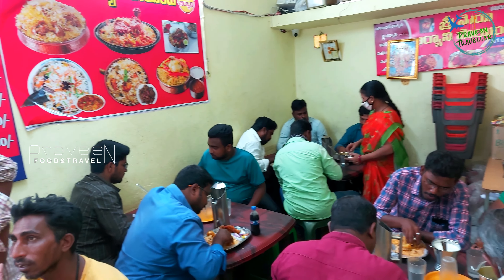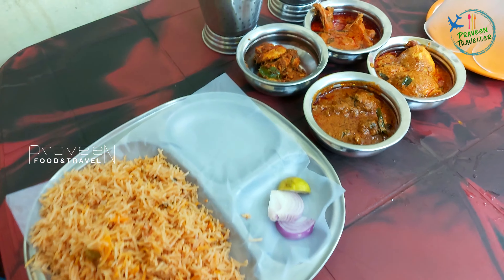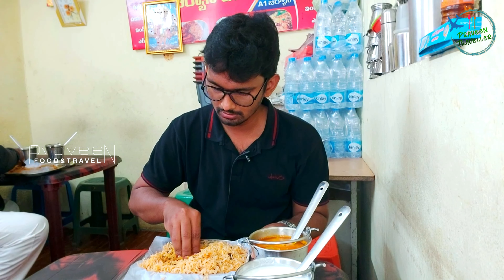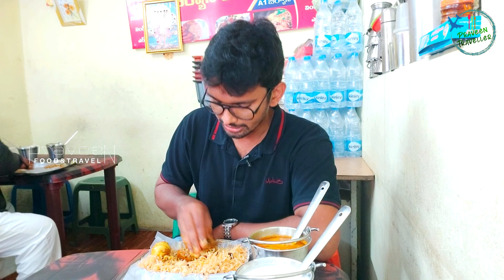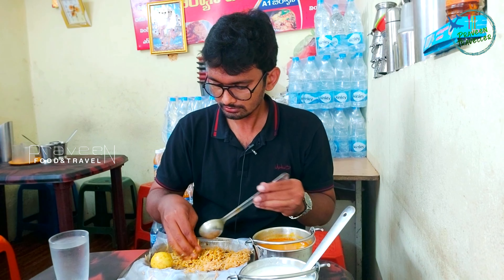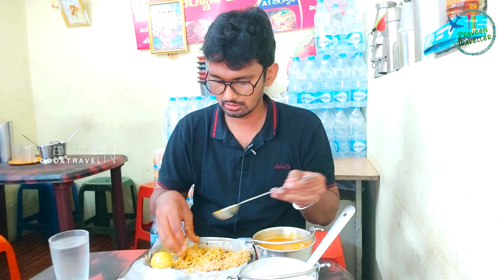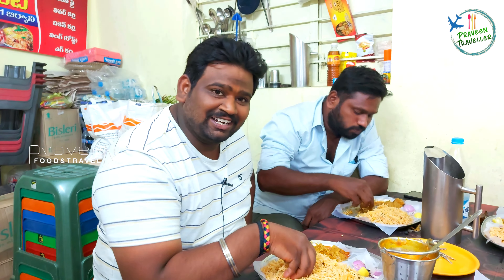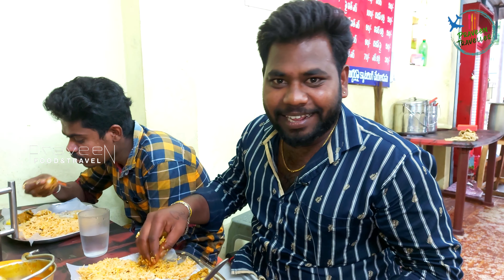బీసెంట్ రోడ్డు బిర్యానీ|Siva Biryani|Sri Sai Biryani Point|Vijayawada|Besant Road|Famous Biryani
Hi guys in this video in this video I'm going to show you one of the best biryani place in Vijayawada besent road that is sri Sai Biryani Point. Here we will get the best biryani in a economical price.

The details are given below check it once:
Address : Sri Sai Biryani Point, Near LIC Building, Besant Road, Vijayawada.

PRICE LIST
Chicken dum Biryani : Rs.150
Chicken Fry Biryani : Rs.90
Any Curry Biryani's : Rs.80 to 90 (Approx.)
END

This video is Shoot on Samsung Galaxy S10plus &

Let me know any suggestions by Comments.
You can text me from the social media & also follow me in